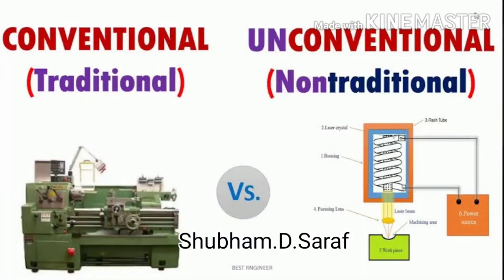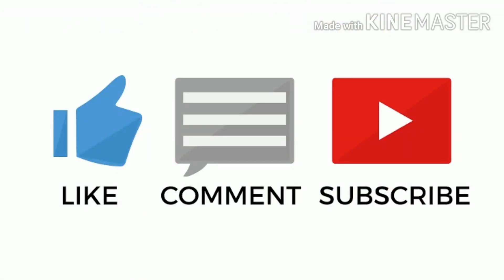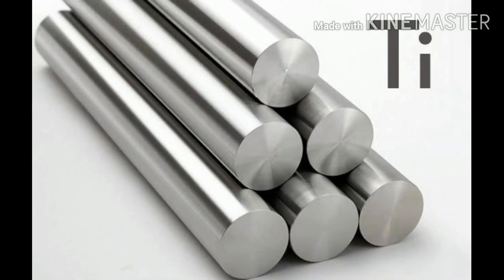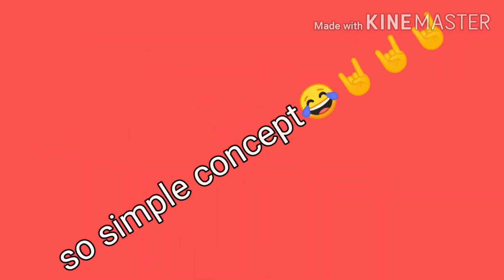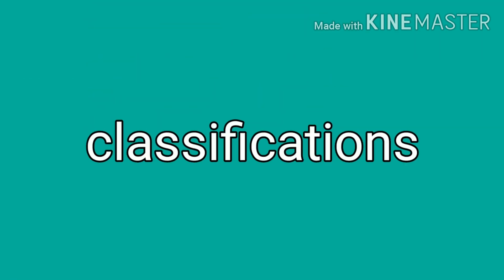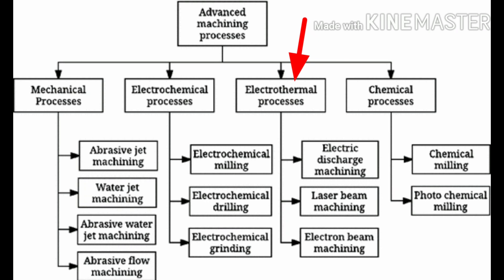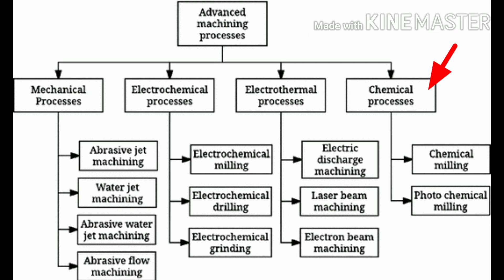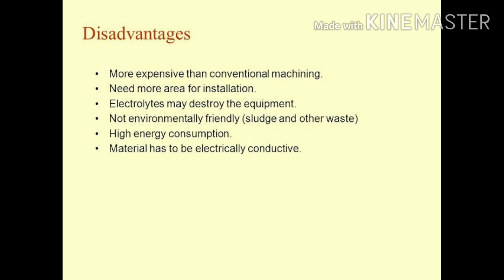the basic difference between traditional and non- traditional machining processes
in this video we discuss about the basic difference between traditional and non- traditional machining processes in simple language.